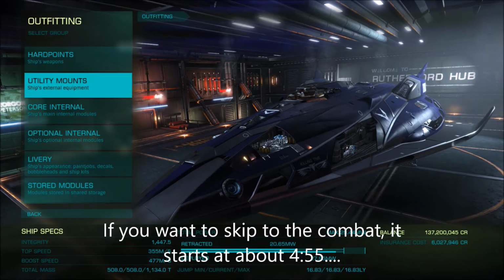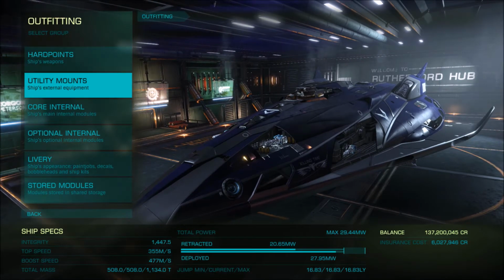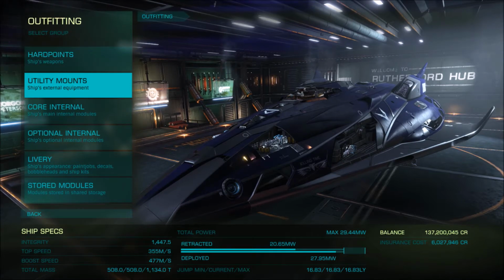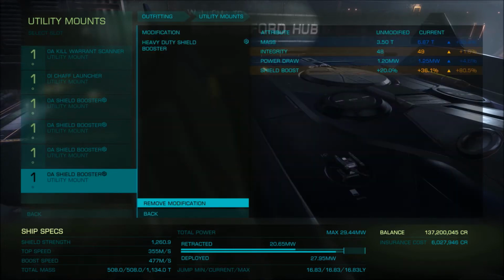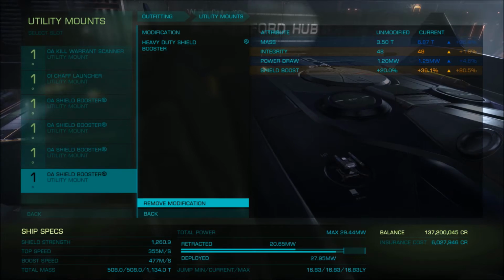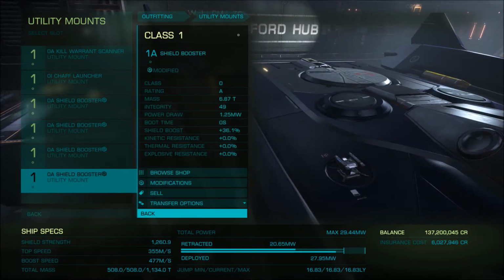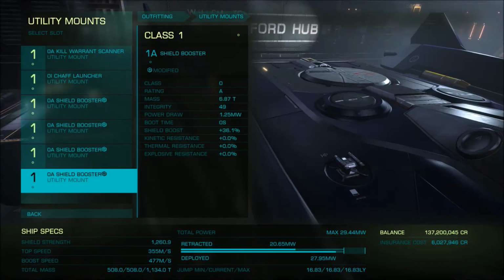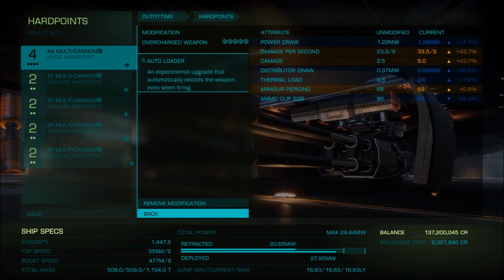EASY! Engineered Fer-de-lance: 5x Mulit-cannon Maximum DAKKADAKKA Edition!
New and improved EASY Engineered Fer-de-lance!!! With 5 multi-cannons for max DPS. Great PvE "Big Game" Bounty Hunter build.

From Felicity Farseer:

Over charged power plant Grade 1:

Gives a 2-12% boost to power generation

Cost: 1X  Sulfur

Thrusters, Dirty Grade 3:

Gives 14-20% boost to optimal multiplier with penalties to optimized mass, power draw, thermal load, integrity… These stats are a bit hard to figure out, but the bottom line is that a good roll on this will make you fast enough to boost away if you get into trouble, so GET IT!

Cost:  1x  Chromium
1x  Mechanical Components
1x  Specialized Legacy Firmware

Frame Shift Drive - Increased range (Grade 5)

Gives 20-50% boost to optimized mass (which directly affects jump range) with penalties power draw, mass, integrity.

Cost: 1x  Arsenic
1x  Chemical Manipulators
1x  Datamined Wake Exceptions

Shield Booster - Heavy duty (Grade 1)

Gives 28-56% boost to shield boost with penalties to power draw, mass, integrity.

Costs: 1X Grid Resistors

Todd "The Blaster" McQuinn

Multi-cannon - Overcharged (Grade 5)

Gives 35-45% boost to damage with penalties to distributor draw, and ammo clip size.

Cost:  1x  Conductive Polymers
1x  Modified Embedded Firmware
1x  Zirconium

Recommended special effect: Incendiary Rounds (thermal damage to shields) for one or two, too many will cause overheating, and auto loader to minimize reloading.

The Dweller

Power Distributor - Weapon focused (Grade 3)

Gives 15-40% boost to weapons capacity AND 6-20% boost to weapons recharge with modest penalties to capacity/recharge for engines and shields.

Cost: 1x  Anomalous Bulk Scan Data
1x  Hybrid Capacitors
1x  Selenium

Level 3 is max upgrade for this mod. I think this is the best one for pure combat, your mileage may vary.

And last but not least, Elvira Martuuk

Shield Generator - Reinforced (Grade 3)

Gives modest 2-4% boost to thermal, kinetic, and explosive resistance and 9-20% buff to optimal multiplier (which translates to general shield strength) with penalties to distributor draw, regen rate, and a huge penalty to broken regen rate.

Cost: 1x  Conductive Components
1x  Mechanical Components
1x  Phosphorus